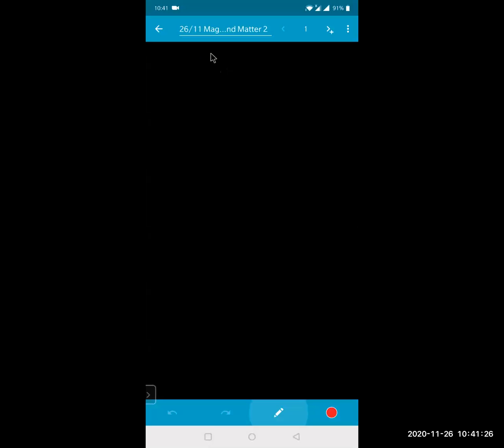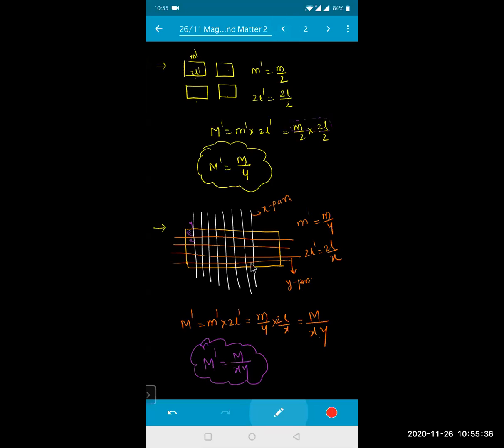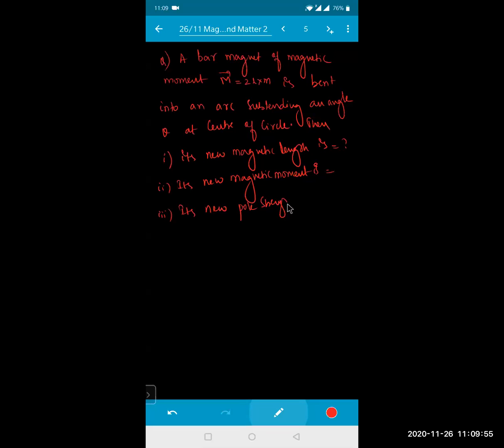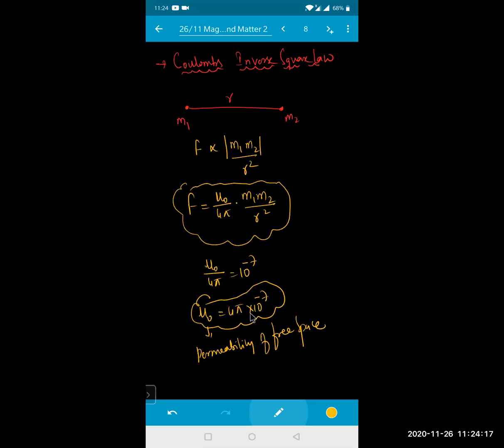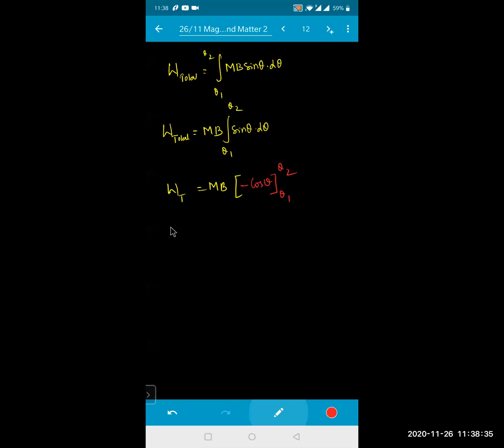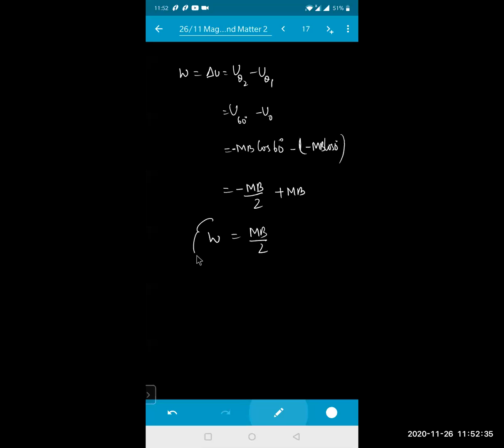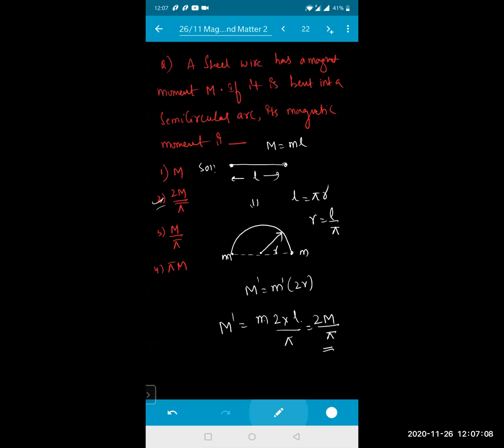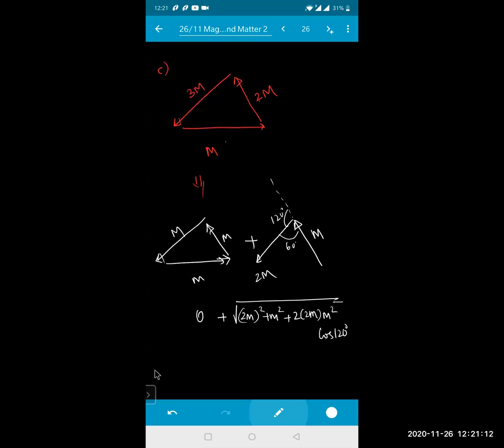MAGNETISM AND MATTER PART 2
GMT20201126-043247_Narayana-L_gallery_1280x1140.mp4